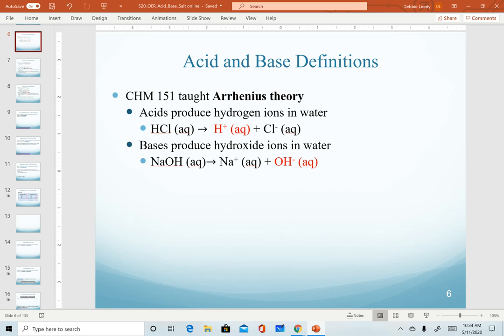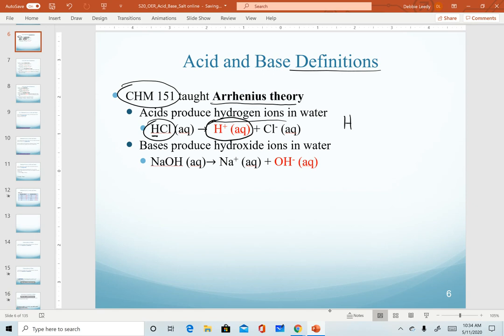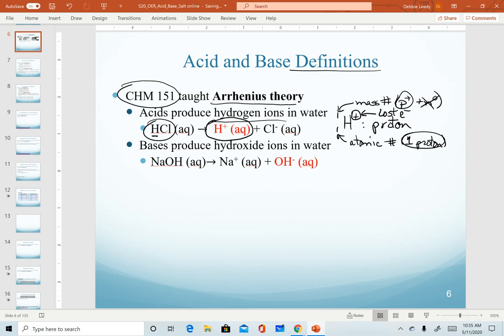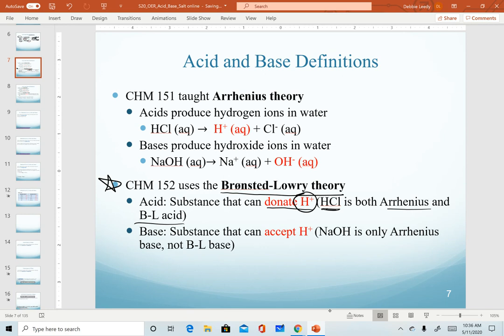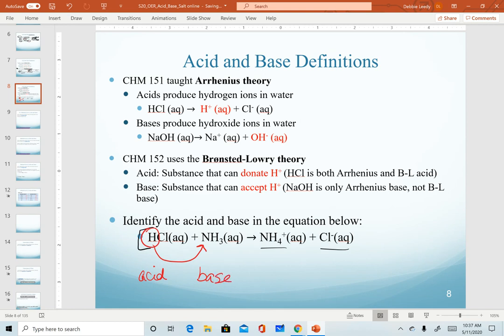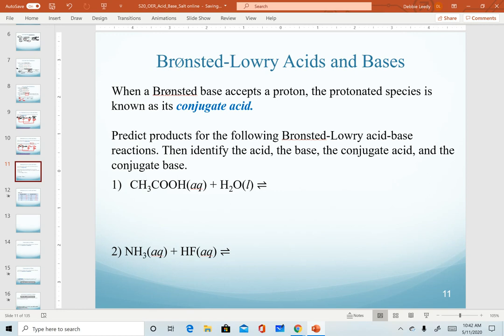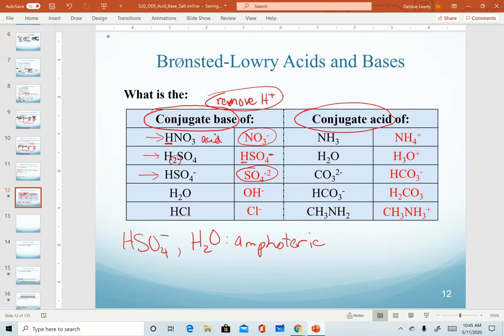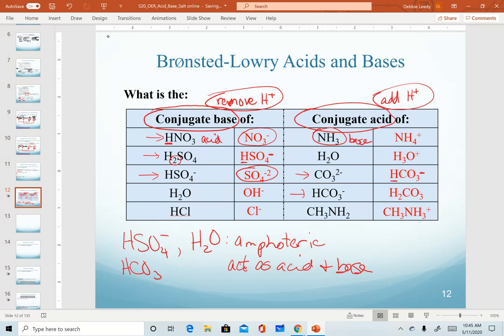Define Bronsted-Lowry acids/bases, conjugate acids/bases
Define Bronsted-Lowry acids/bases and conjugate acids/bases